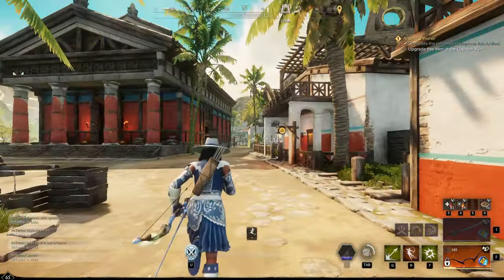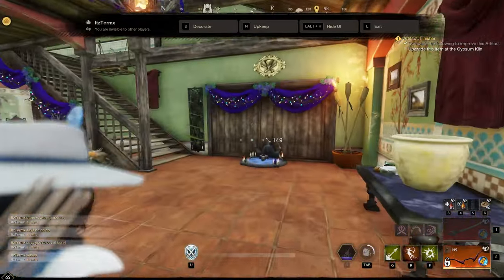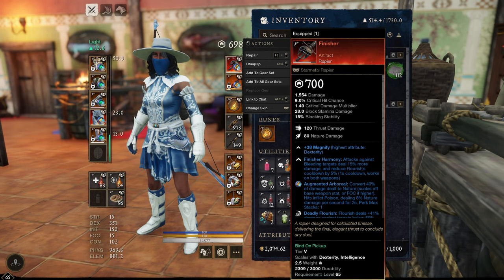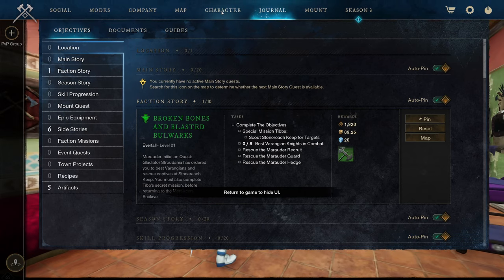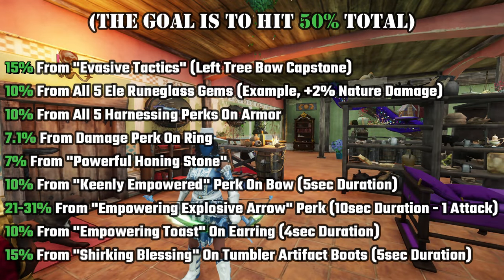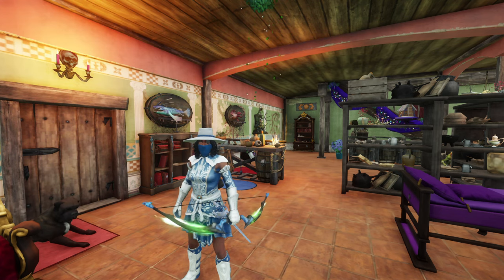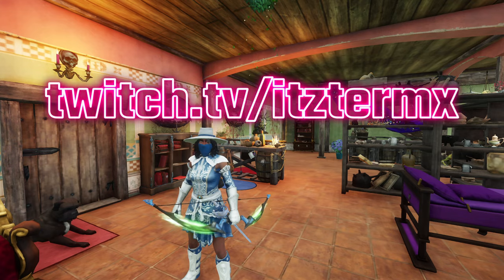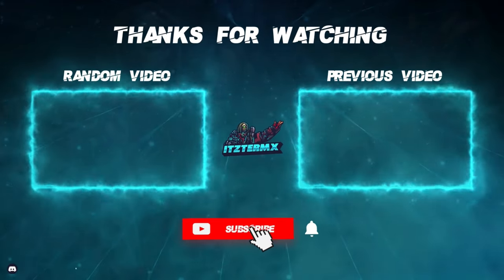New World - Complete Guide To Hit 50% Empower Cap On Bow Builds (New World Empower Cap Guide)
In todays video I will be going over a lot of ways to hit empower cap with your bow build in new world.

⭐Starforged Systems⭐ - Buy A PC That Is Truly... Out Of This Universe!